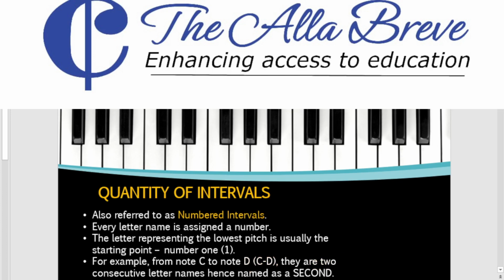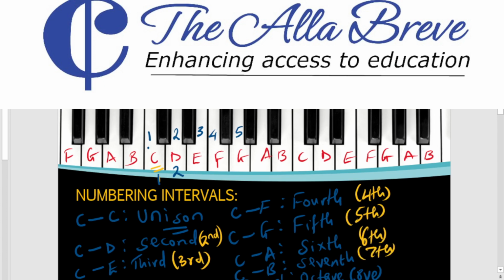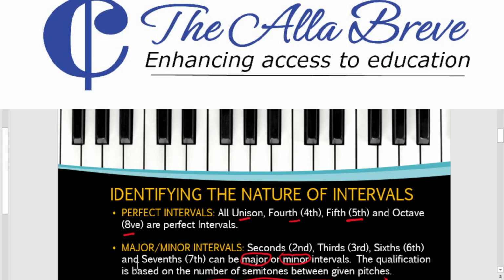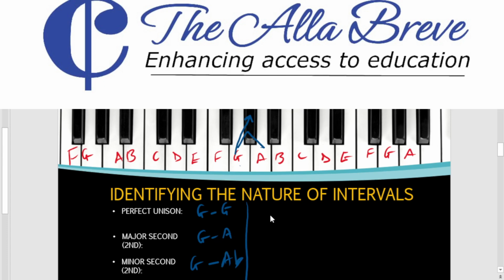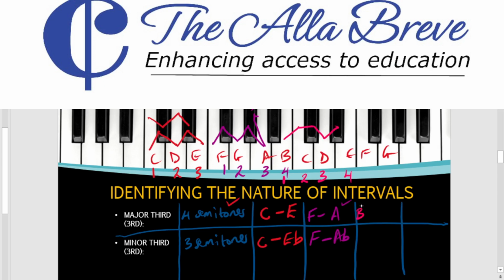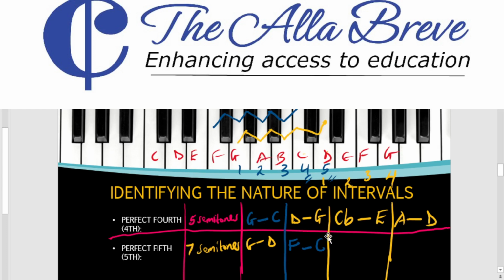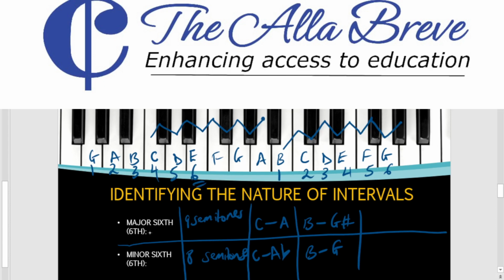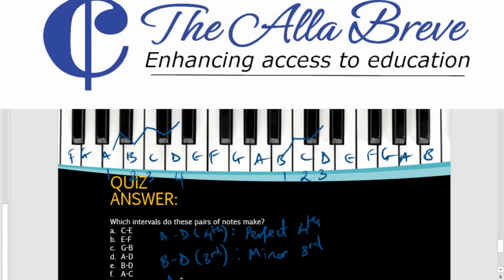Constructing Intervals in Music | Easy Guide for CBC Grades 7 & 8 Students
What is a musical interval — and how do you build one? In this video, we break down how to construct intervals step-by-step, making it simple for CBC Grades 7 and 8 learners. Whether you’re new to music theory or reviewing for exams, this is for you!

✅ Learn major, minor & perfect intervals
✅ Clear examples using solfa and staff notation
✅ Perfect for CBC learners and KJSEA exam prep

🎯 Boost your music theory knowledge today — and finally understand what makes melodies and harmonies tick!